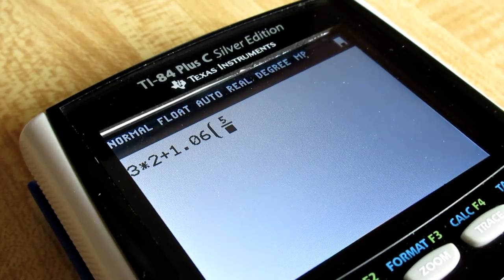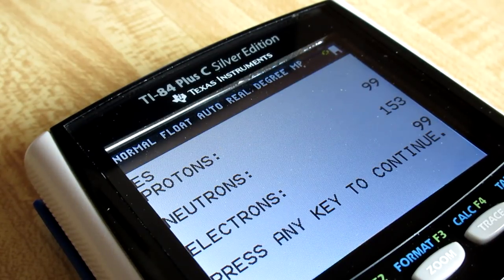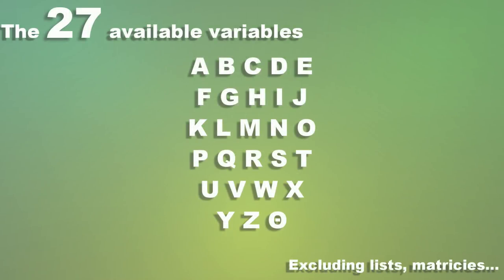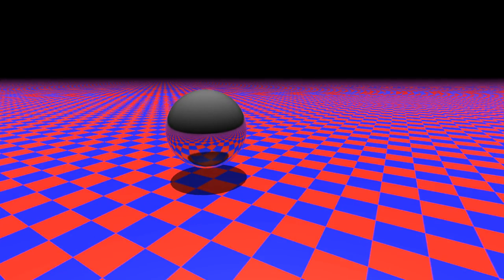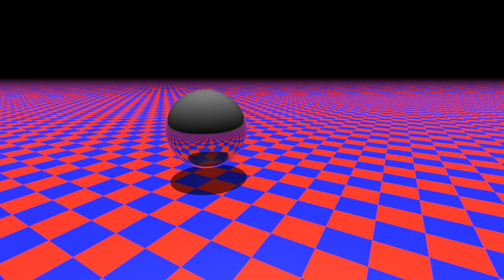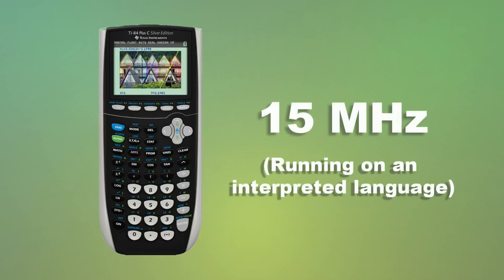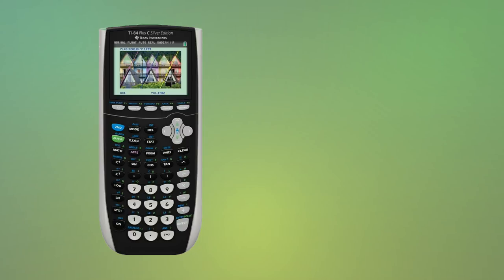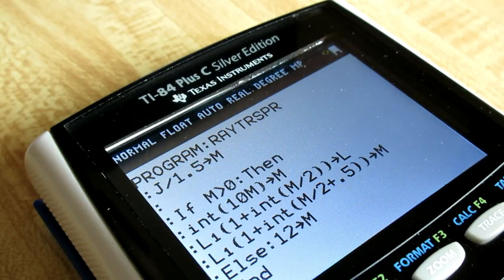3d Graphics on a Calculator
Graphing calculators are pretty commonly used for things like, well, calculation, but thanks to algorithms like ray tracing, they can render incredibly realistic (for a calculator) 3d graphics.